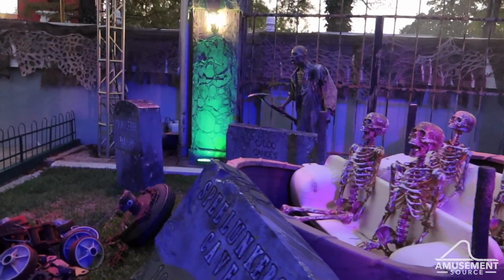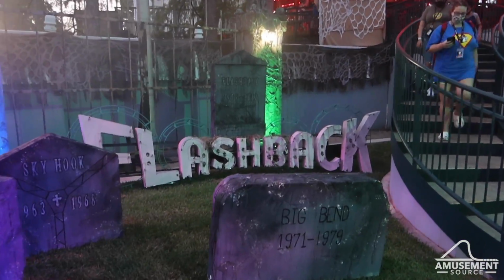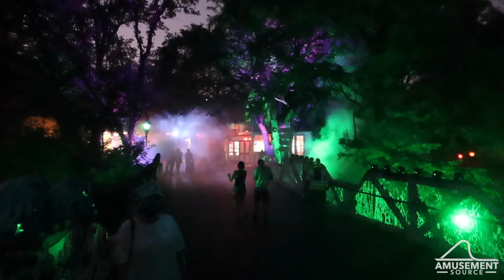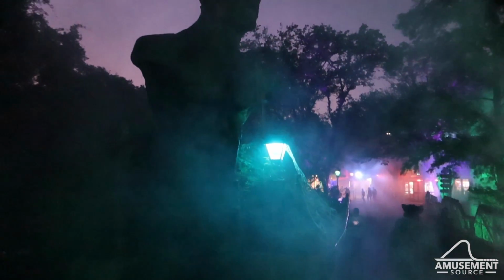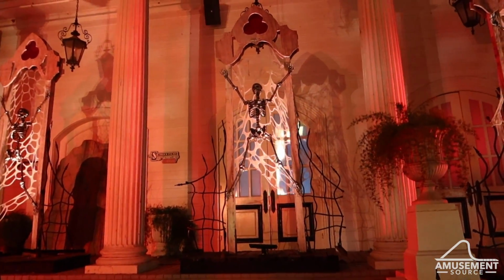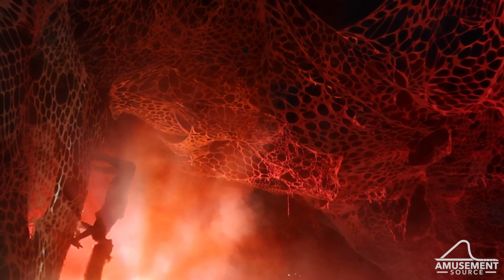Four New Scare Zones, Past Rides Graveyard & More | Hallowfest at Six Flags Over Texas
We head out to opening weekend of Hallowfest at Six Flags Over Texas to check out the nighttime vibe of their four new scare zones, the debut of the Mystic Acres Trick-or-Treat Trail, the creative Scarousel and past attractions graveyard near front gate and other Halloween decor.